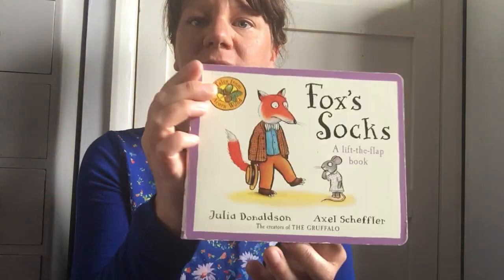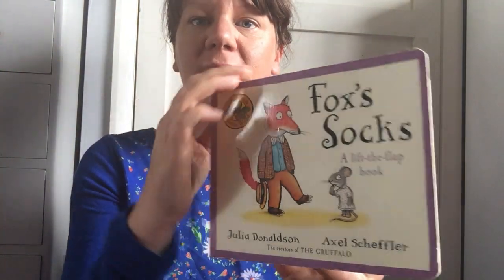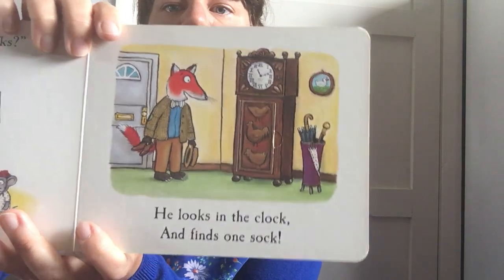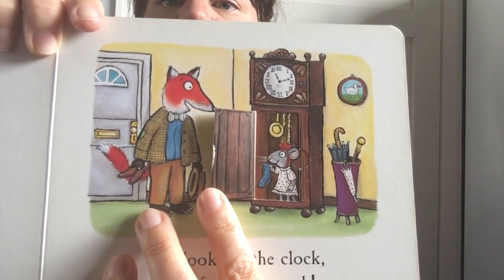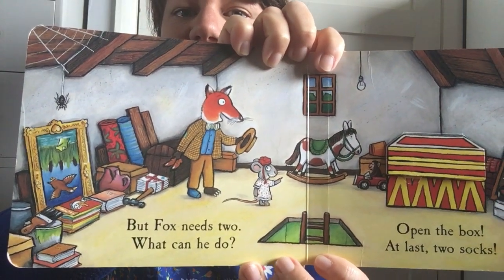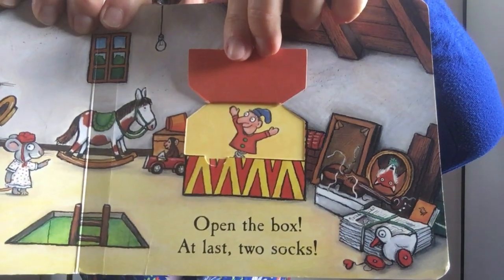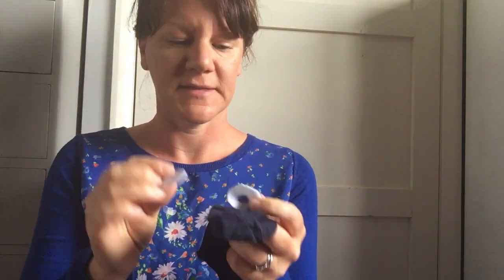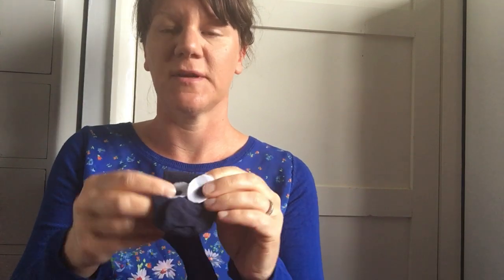Kangas & Roos 28th April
A story and activity for Kangas & Roos families